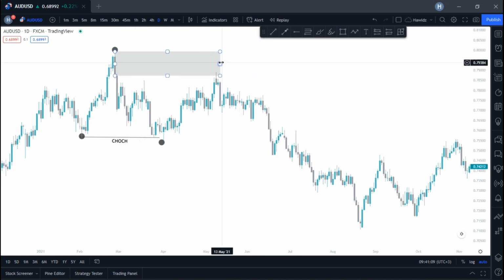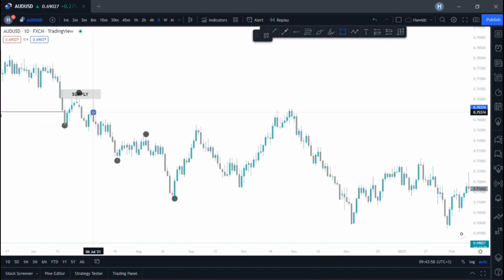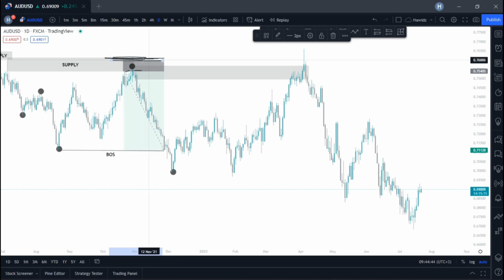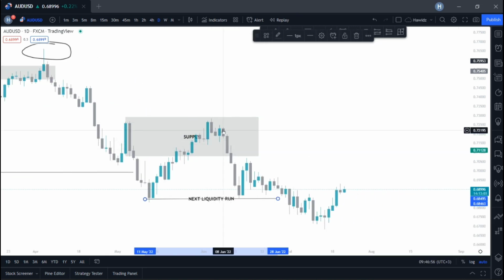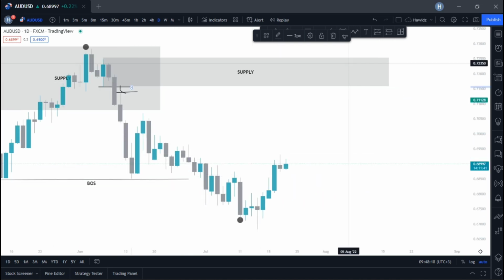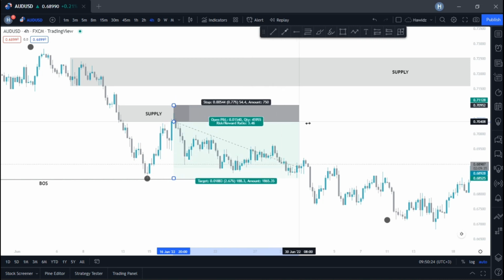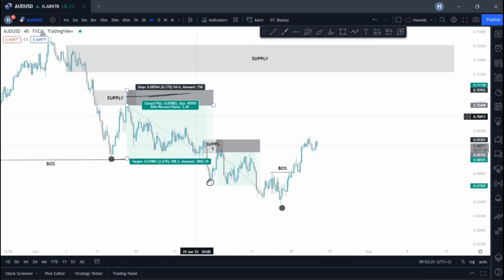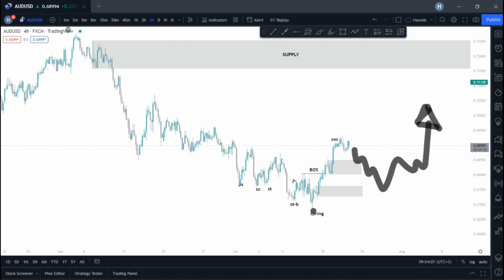AUDUSD BREAKDOWN ANALYSIS | MMC FOOTPRINT STRATEGY {Don't miss this Videos} 🤓